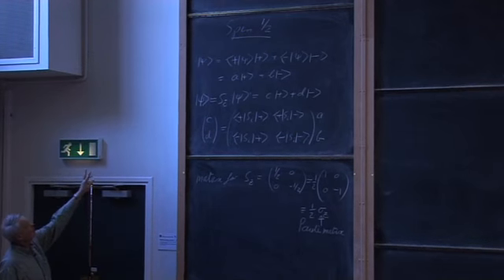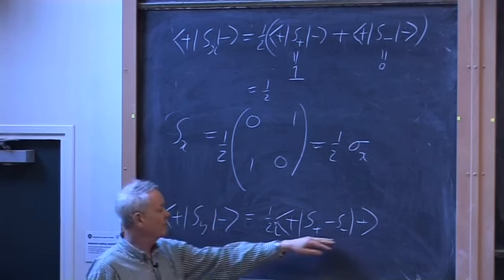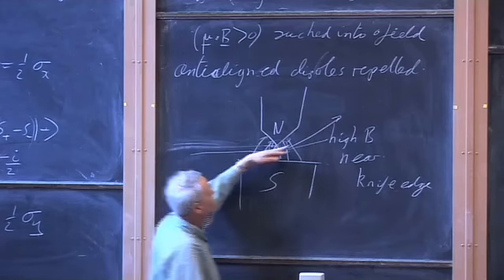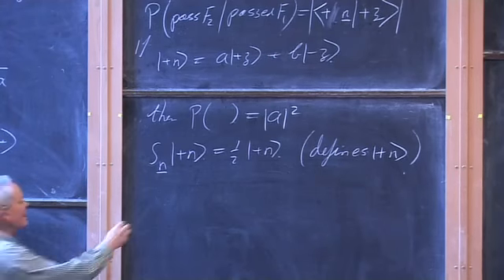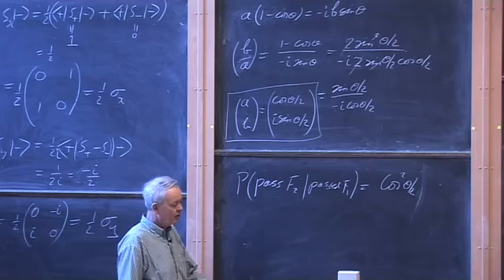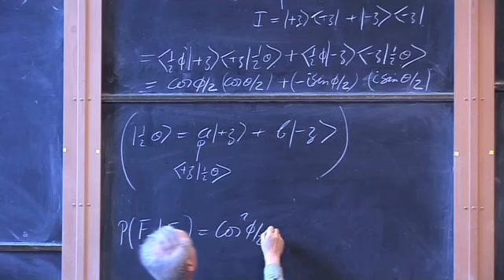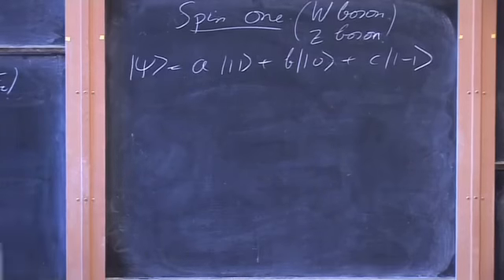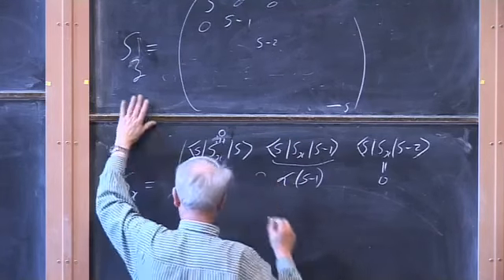23 023 Spin 1 2 , Stern Gerlach Experiment and Spin 1